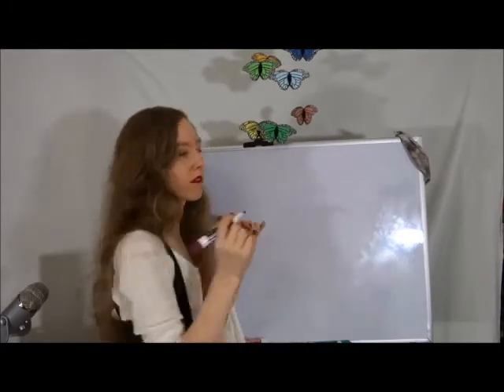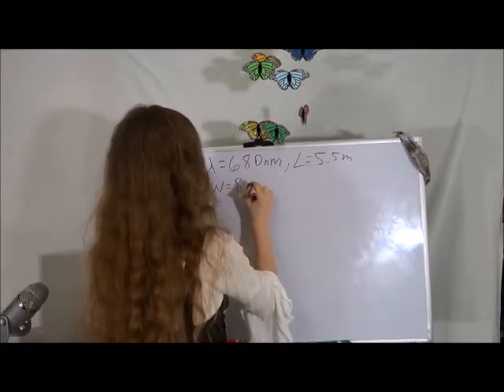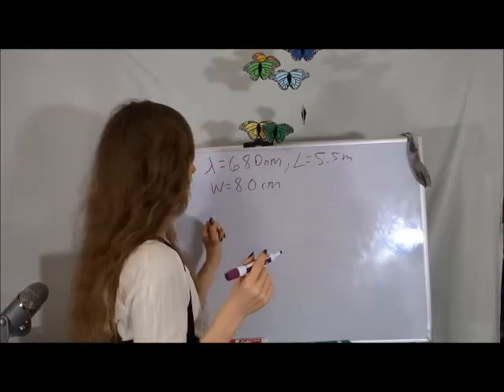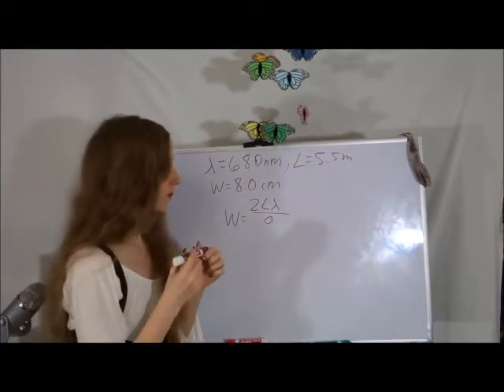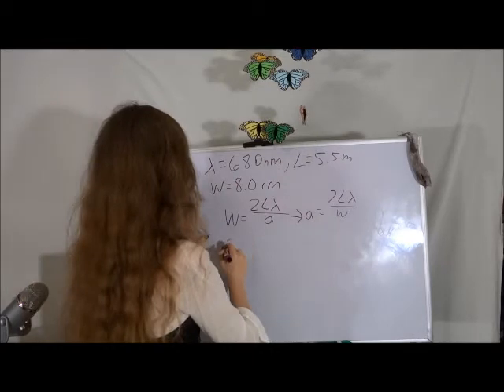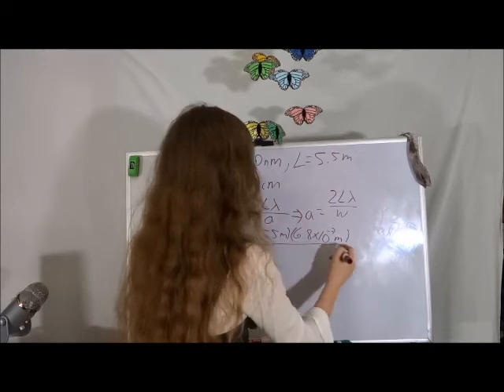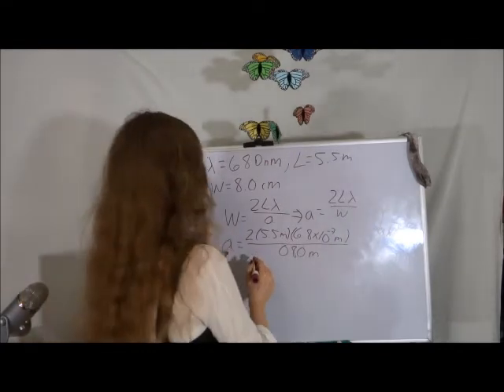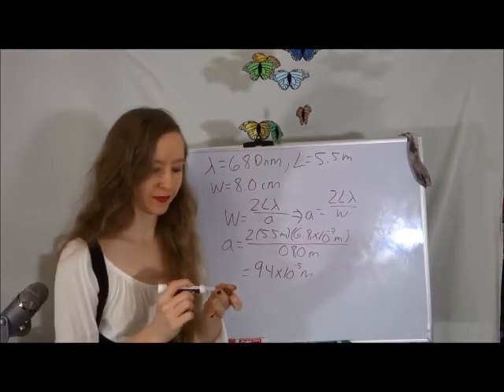PHY 112 Homework 13 Question 7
This is a video solution to homework question 7 on the PHY 112 week 13 homework set.